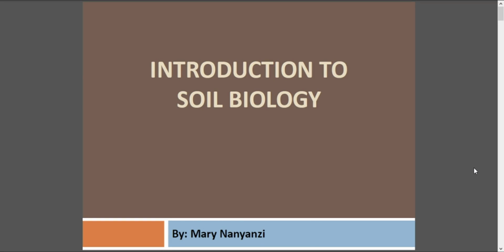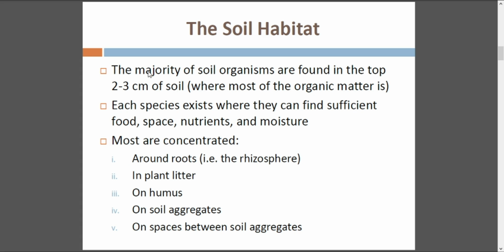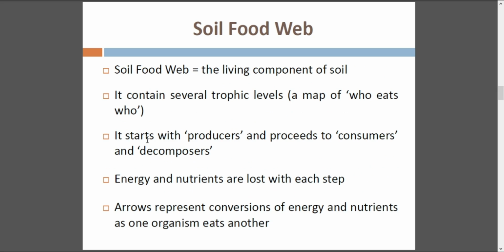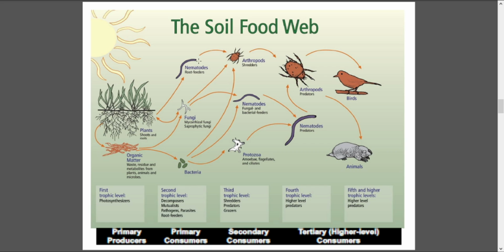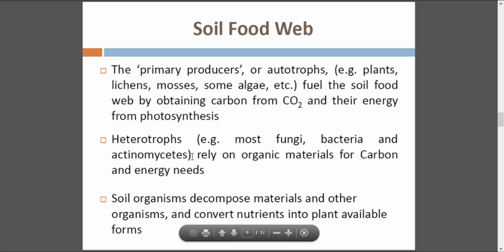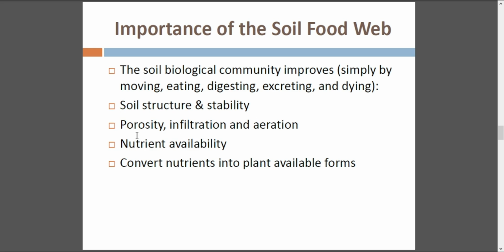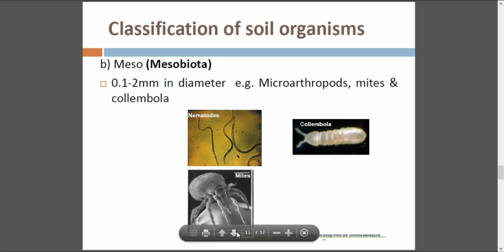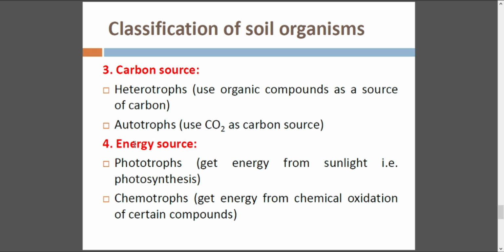Introduction to Soil Biology